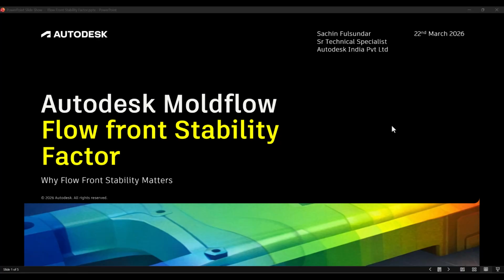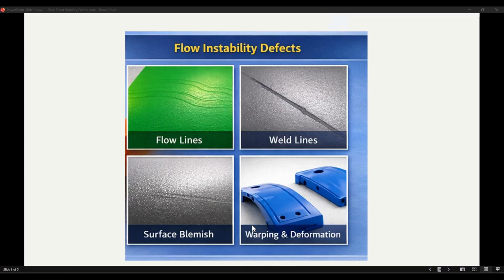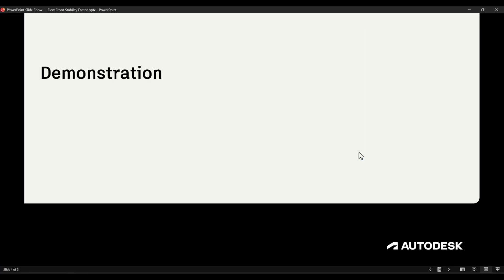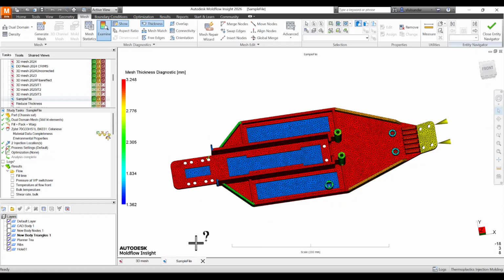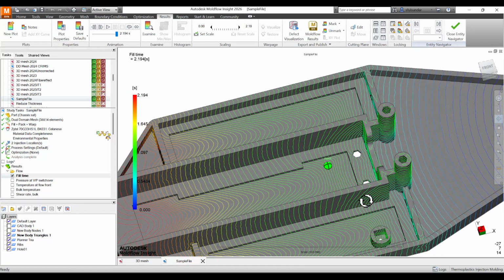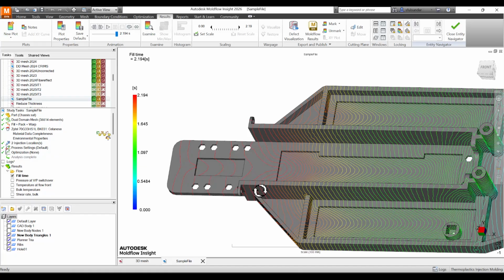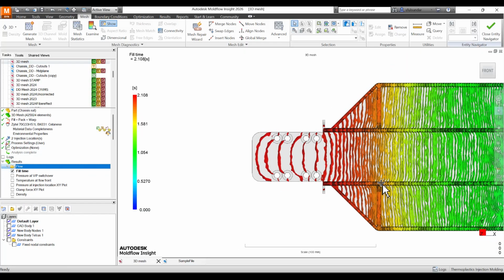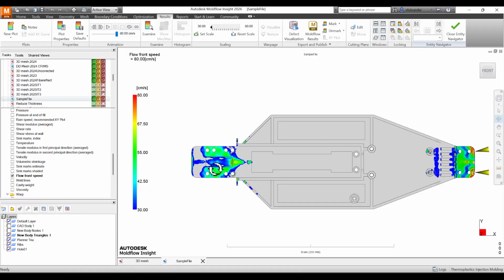Understanding Flow Front Stability Factor in Autodesk Moldflow Insight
In this video, learn how to interpret the Flow Front Stability Factor result in Autodesk Moldflow Insight.
Understand what flow front instability means, how it correlates to real molded part defects such as flow lines, weld lines, surface blemishes, and warpage, and how this result helps engineers make better design, gate, and process decisions early in the development cycle.
Perfect for Moldflow users, plastics engineers, tooling engineers, and CAE professionals looking to improve part quality and reduce molding issues through simulation‑driven insights.